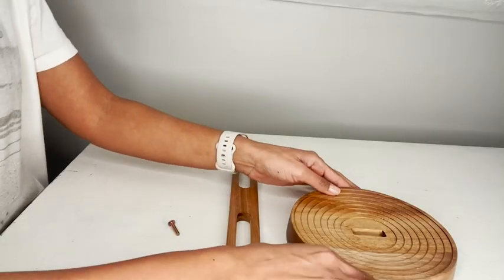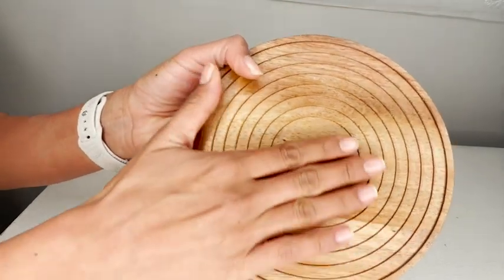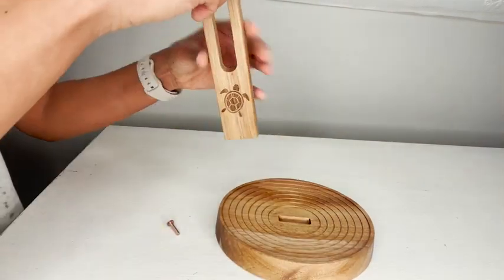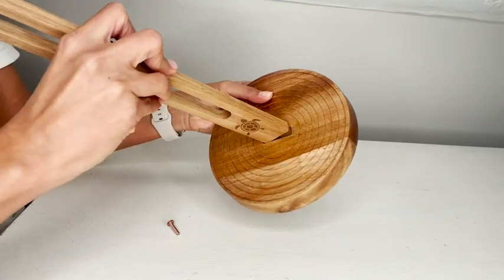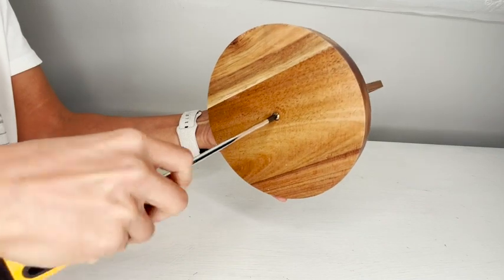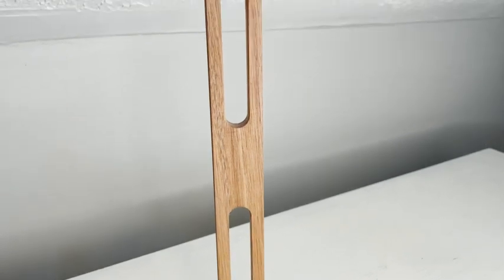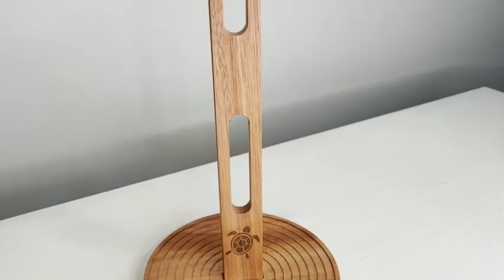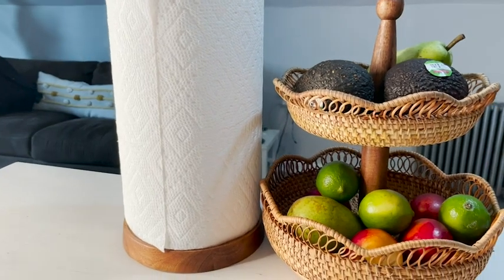Moietin Paper Towel Holder | Our Point Of View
Check Our New Website For Amazing Deals!
(Commissionable Links)

[Simple Rustic Design]:This paper towel holder has a simple yet stylish design, featuring a turtle seal carved onto the simple support pole for a natural touch. Crafted from natural wood, this product adds a cozy feel to any kitchen décor. Please note that due to the nature of natural wood, the color may vary slightly.
[size&Wide Application]:This paper towel holder countertop is perfect for your kitchen, coffee shop, restaurant, and more! Measuring 7(L)*7(W)*12.6(H) inches, it'll fit most paper towel rolls, making life a little easier.
[Easy to Install & Use]:This paper towel holder countertop is a breeze to install - just use a wrench to screw the pole into the base, and it will stay firmly in place, keeping your kitchen/dining/bathroom organized and tidy.
[Easy to Use]:It's convenient to switch up the paper towel. Simply slide the regular paper towel onto the rod. The round base won't wobble, so you can easily tear off the paper towel when you need it. Easy to transport, just grab the top of the holder and move it to any countertop, table, or room.
[Buy with Confidence]: Rest assured when purchasing from us! Our friendly customer service team is available 24/7 to answer any questions you may have about our rustic wooden paper towel holder.